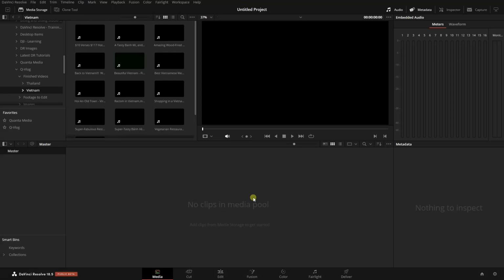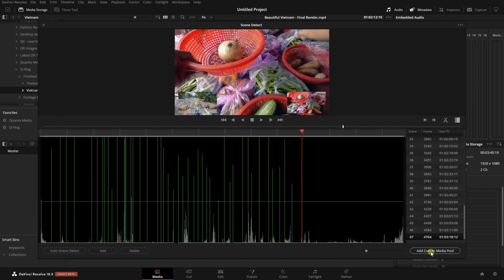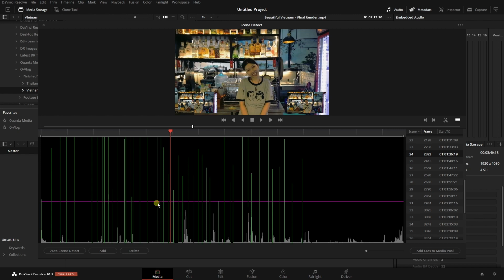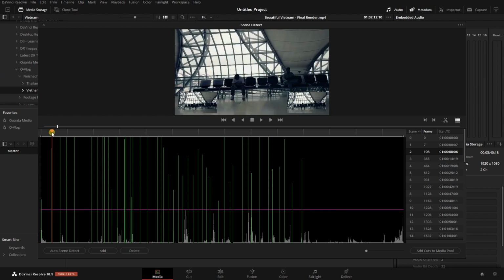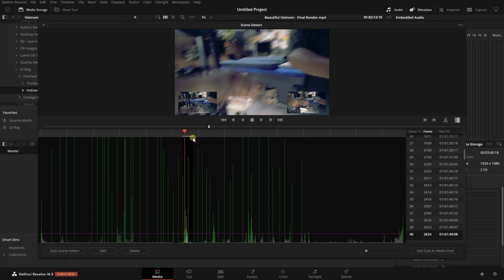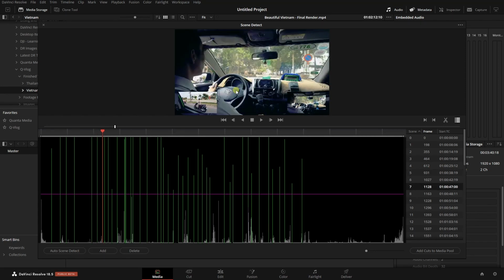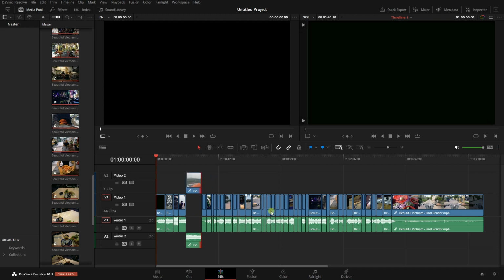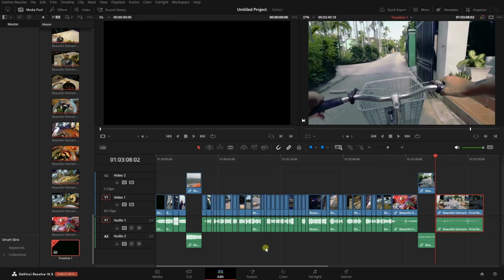DaVinci Resolve 18.5 | Using Scene Cut Detection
In this tutorial we take a look at how we can go about splitting video clips automatically, using scene detection in DaVinci Resolve 18.5.

For information on one-on-one web training in DaVinci Resolve, please visit my